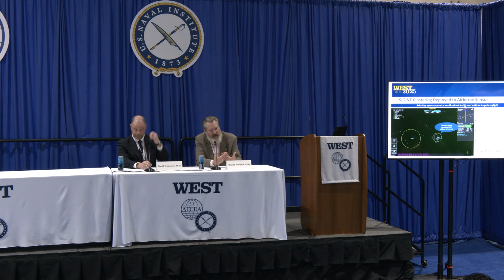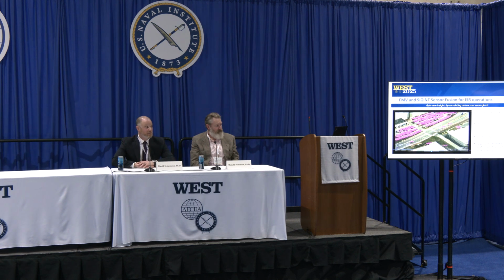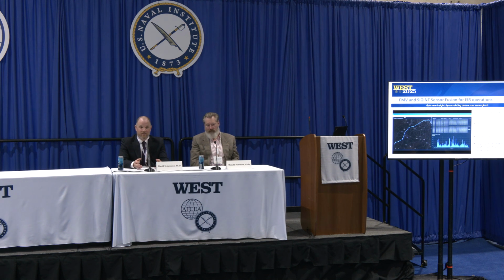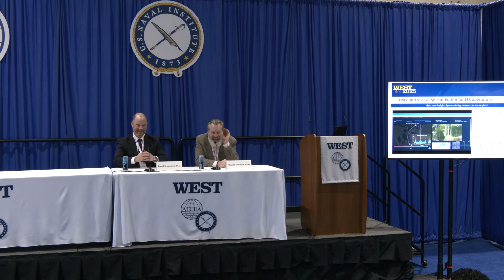AI at the Edge: Revolutionizing Maritime Intelligence and Mission Readiness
In today’s fast-paced defense landscape, real-time intelligence at the edge is not just a capability—it’s a mission-critical necessity. Advanced AI solutions are revolutionizing the landscape by delivering actionable insights faster, improve decision-making, and enhance mission readiness.

This session will explore how Analytics for Internet of Things (AIoT) provide unparalleled situational awareness, streamline AI governance, and ensure secure, scalable operations. Learn how edge-ready AI, low-latency intelligence, and simplified model management transform data into decisions where and when it matters most.

Key focus areas include:
- Analytics for Maritime Operations: Enhancing maritime security by monitoring vessel movements, detecting anomalies, and leveraging AI to safeguard missions.
- Edge Computing for Intelligence: Processing massive data streams locally to reduce latency, maximize operational efficiency, and ensure timely intelligence delivery.
- Streamlined AI Governance and Model Ops: Simplifying deployment and scaling of AI models in complex, dynamic environments.
- Future-Proof, Scalable Solutions: Delivering secure, scalable AI capabilities that evolve with your mission needs.

Discover how advanced AIoT and edge computing technologies can help your organization achieve real-time operational superiority, safeguard personnel, and protect national interests.